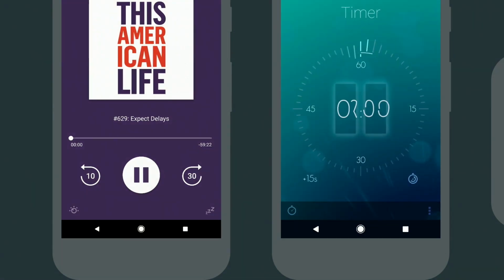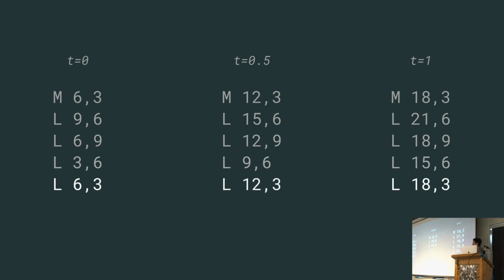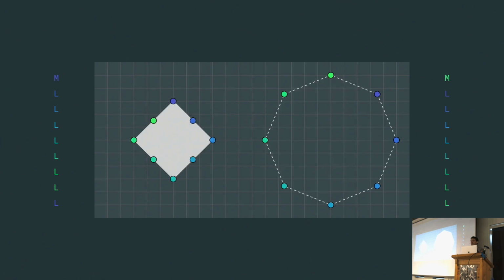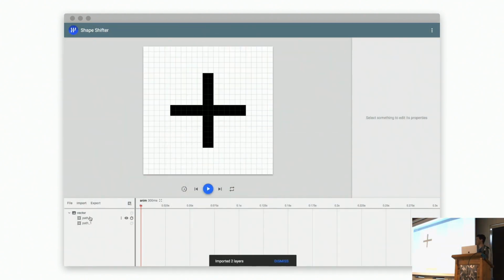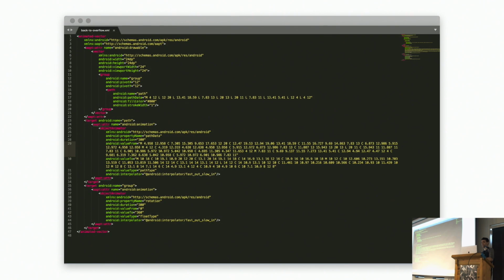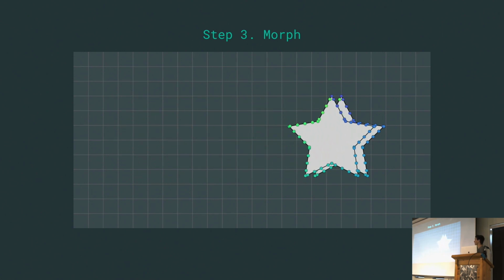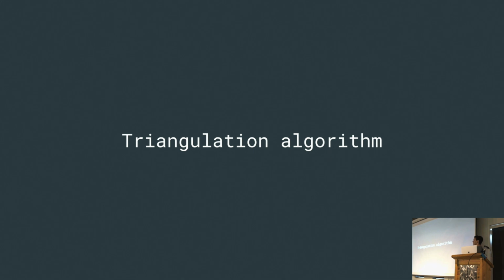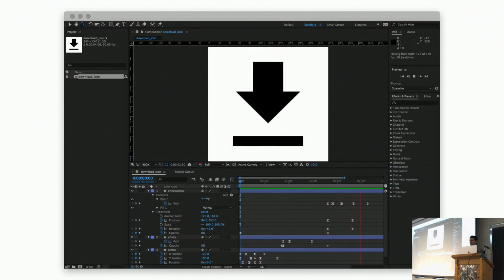Alex Lockwood - In-depth path morphing w/ Shape Shifter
Writing high-quality path morphing animations for Android is a near impossible task. In order to morph one shape into another, the SVG paths describing the two must be compatible with each other—that is, they need to have the same number and type of drawing commands. Unfortunately popular design tools, such as Sketch and Illustrator, do not take this into account, and as a result engineers will often have to spend time tweaking the raw SVGs given to them by designers before they can be morphed. To address this issue, I built a web app called Shape Shifter a tool that helps developers and designers to more easily create path morphing animations for their Android apps. In this talk, I will explain how to use Shape Shifter to create seamless transitions between arbitrary shapes using AnimatedVectorDrawables. I will also explain how Shape Shifter internally uses bioinformatics algorithms in order to auto-generate morphing animations between incompatible shapes, as well as some of the challenges I faced while building the tool.